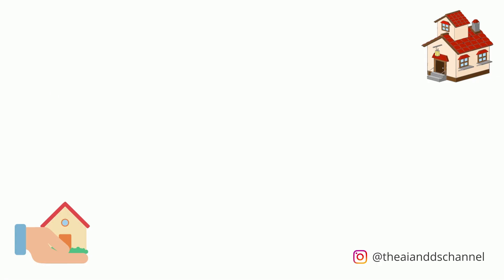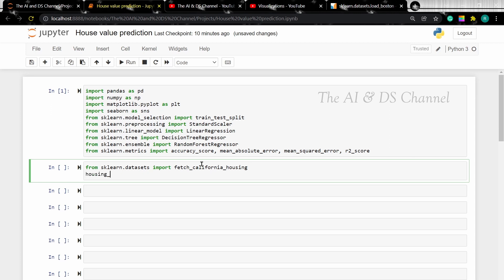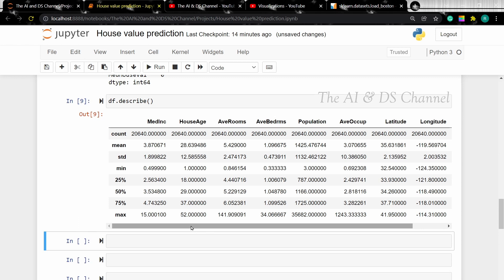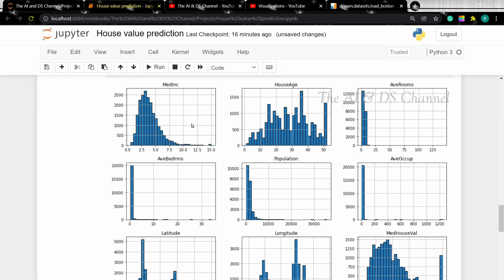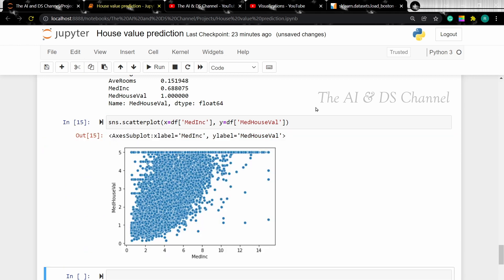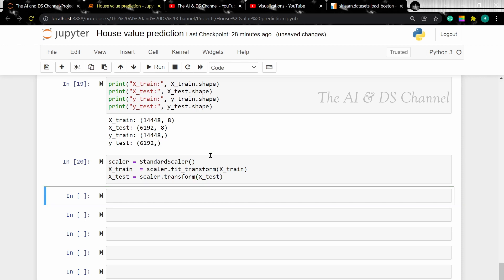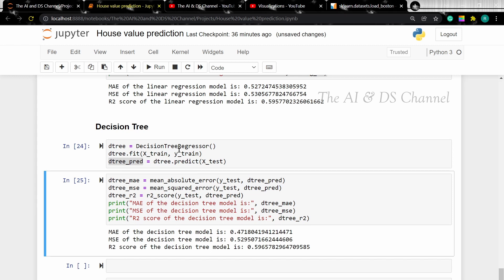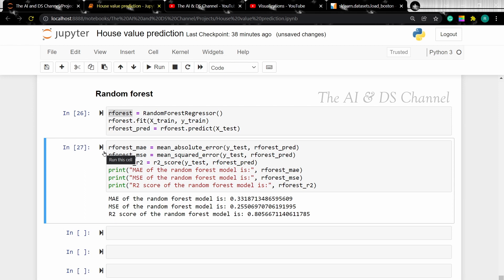House price prediction using machine learning | Machine learning project 4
In this machine learning project video, we are going to create a house price prediction model that can predict the house value based on the given dataset. The dataset used to train the model is the California housing dataset from sci-kit learn and it can be uploaded directly from the sci-kit learn dataset in a jupyter notebook. We use different machine learning algorithms such as linear regression, decision tree and random forest to train the model, and the model that gives the best performance is used to predict the house value for new data.